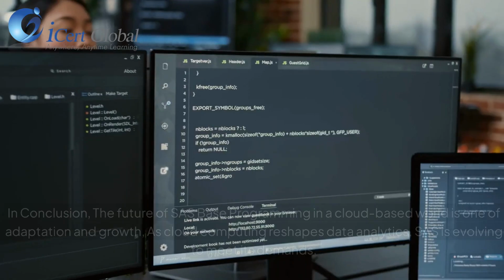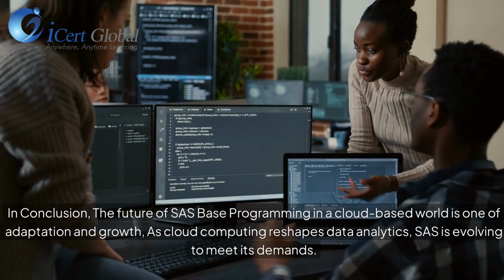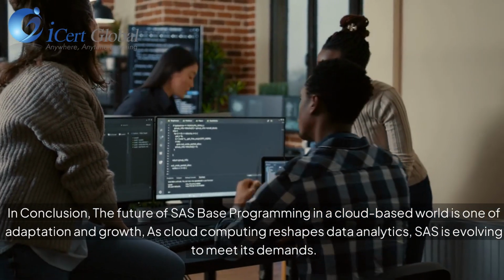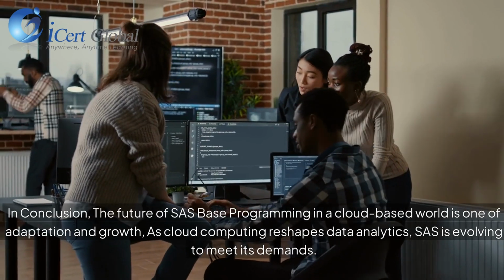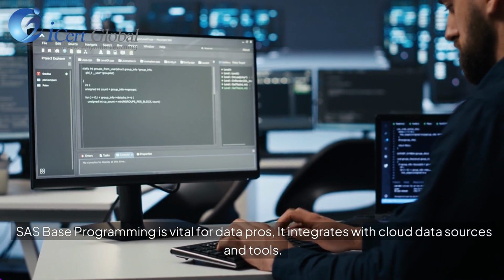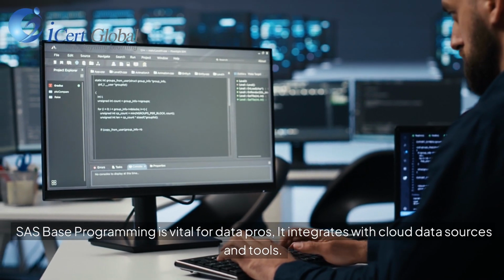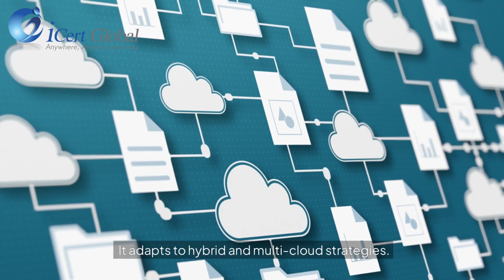The Future of SAS Base Programming in a Cloud Based World | iCertGlobal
Explore the evolving landscape of SAS Base Programming in our latest video, "The Future of SAS Base Programming in a Cloud-Based World." As organizations increasingly shift towards cloud-based solutions, understanding how SAS Base Programming adapts to these changes is crucial for data professionals. Join us as we delve into the latest trends, best practices, and future outlooks for SAS Base Programming in a cloud-centric environment. Whether you're a seasoned SAS user or new to the platform, this video offers valuable insights into how cloud technologies are reshaping data management and analytics with SAS. Stay ahead of the curve and enhance your skills with our expert analysis and practical tips!